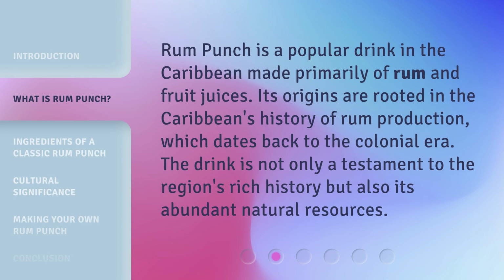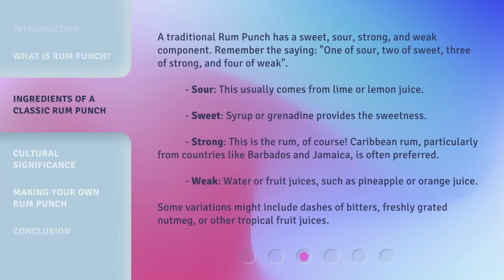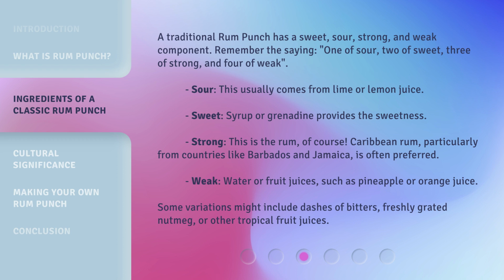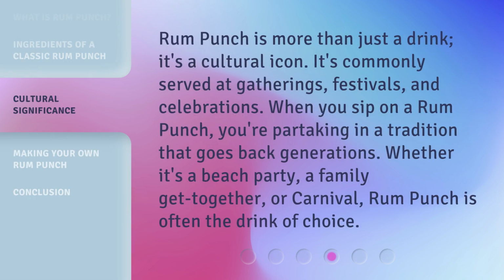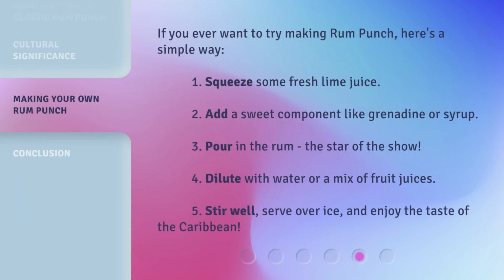The Caribbean's Vibrant Rum Punch: A Taste of the Tropics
Tropical Delight: Exploring the Caribbean's Vibrant Rum Punch • Join us as we dive into the vibrant world of the Caribbean and discover the cultural significance and delicious flavors of the iconic Rum Punch. Learn about its origins, classic ingredients, and how to make your own tropical concoction!

00:00 • Introduction - The Caribbean's Vibrant Rum Punch: A Taste of the Tropics
00:26 • What is Rum Punch?
00:49 • Ingredients of a Classic Rum Punch
01:39 • Cultural Significance
02:05 • Making Your Own Rum Punch